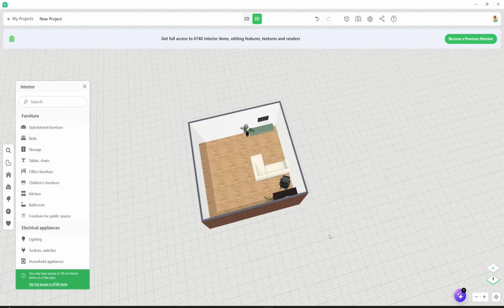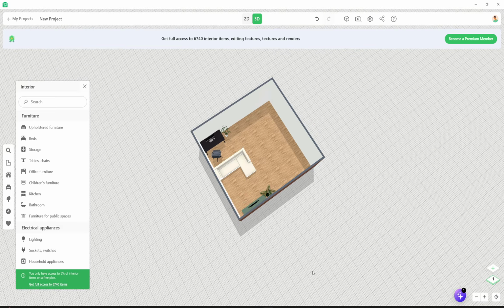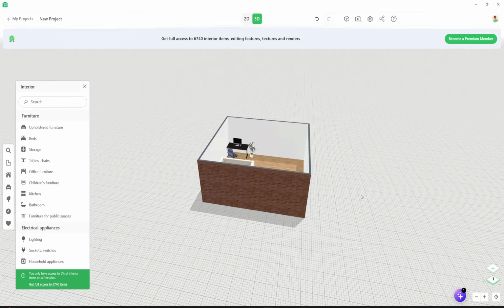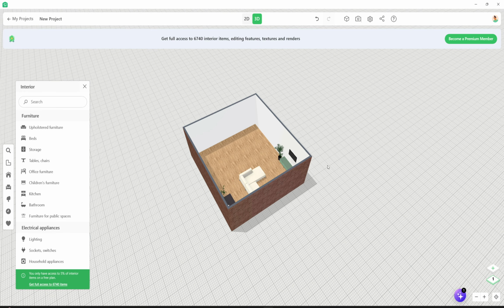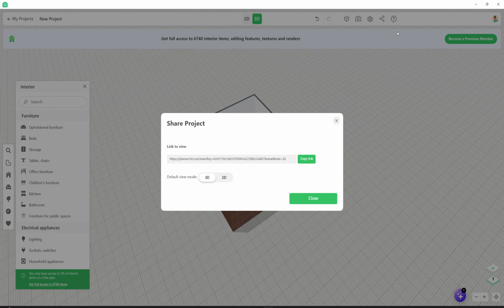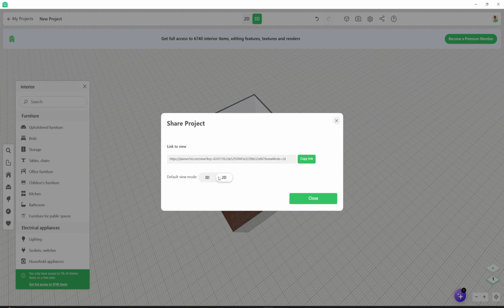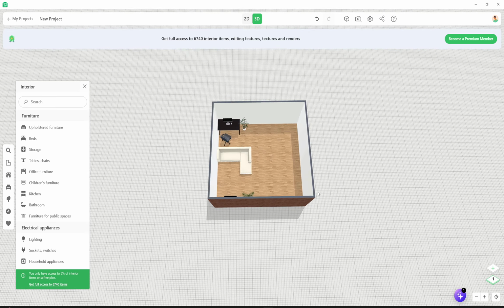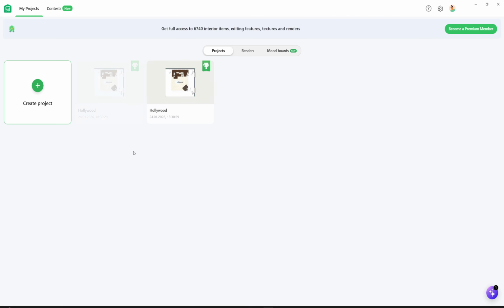How To SHARE Planner 5D Project (QUICK & EASY) 2026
In this video, I'll show you how to share your Planner 5D project easily! 🏠✨ This full guide will help you send your designs to friends, clients, or collaborators in 2026. If you've been wondering how to share your Planner 5D creations, this is the video you need! 📐📲